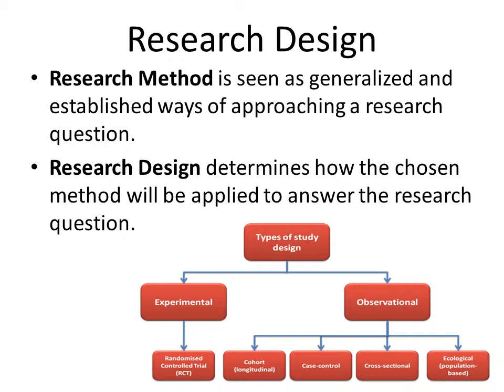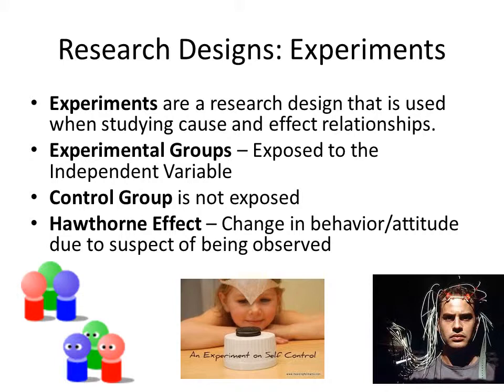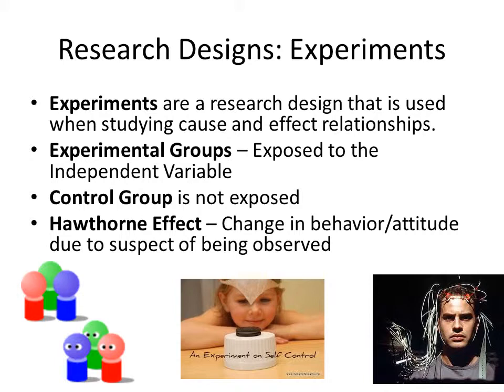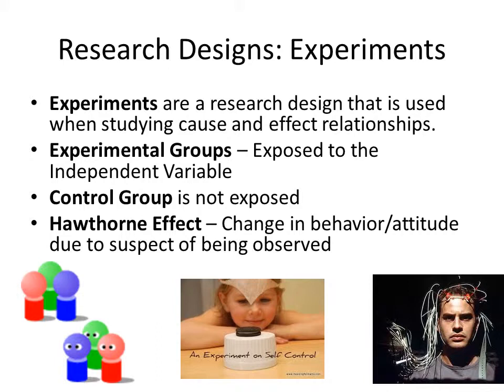Ch 2 Intro Sociologcal Research Part 3